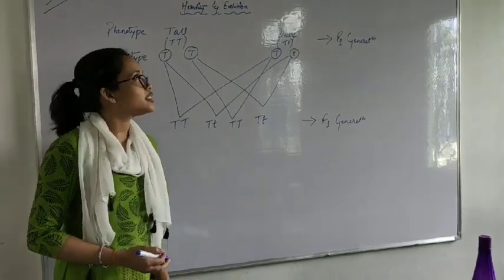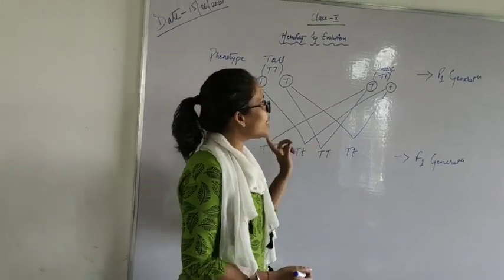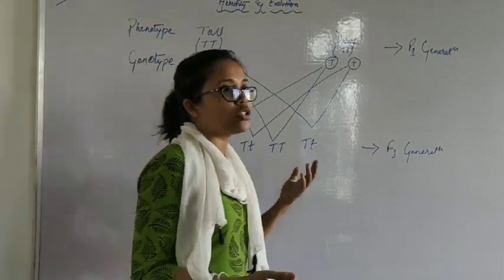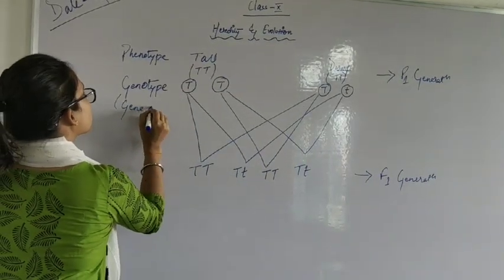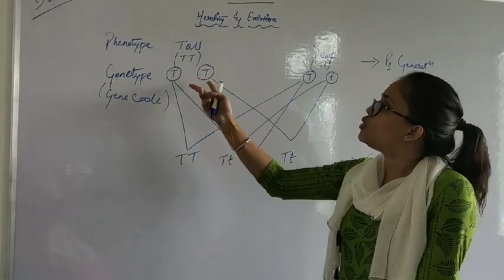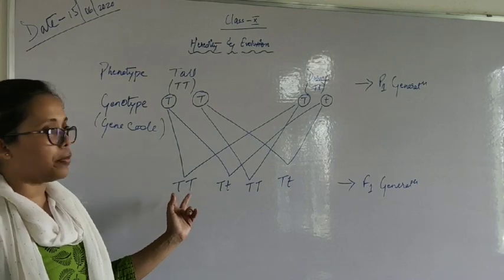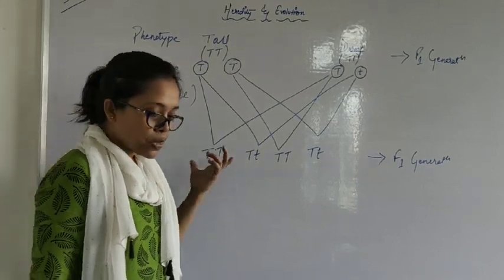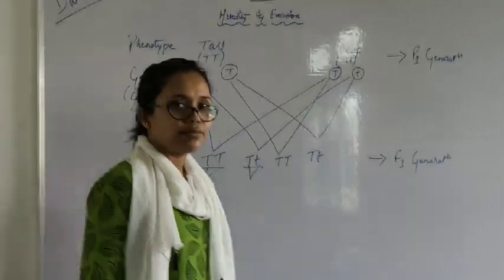P.E.A. Class X